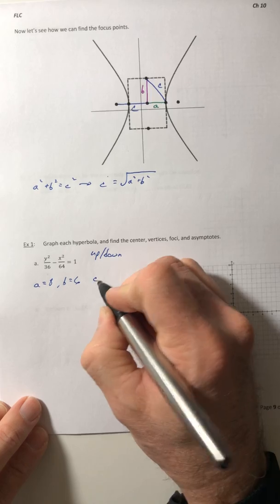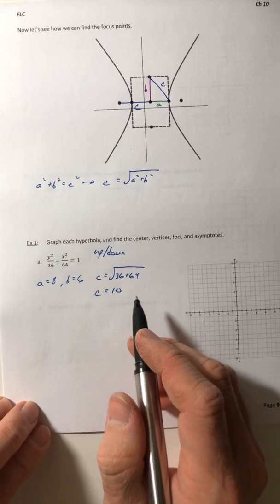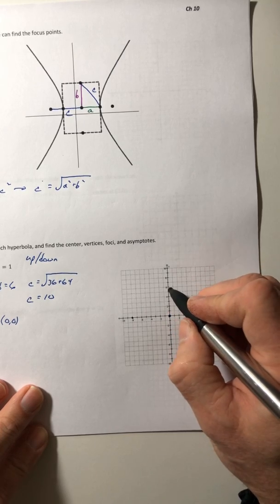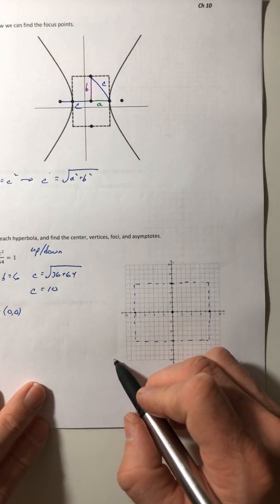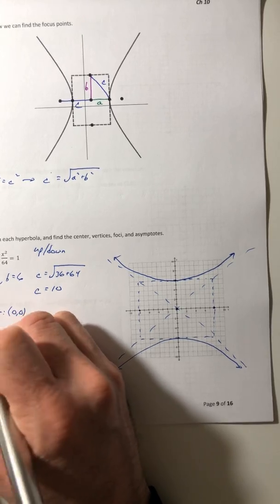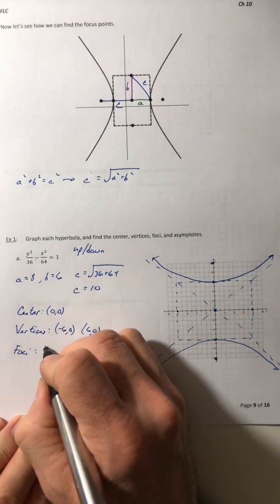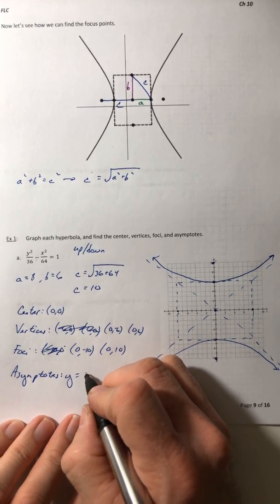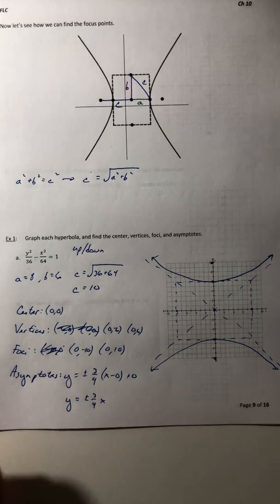Math 370 Section 10.4 B